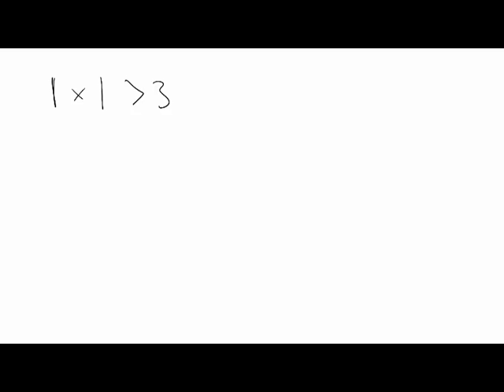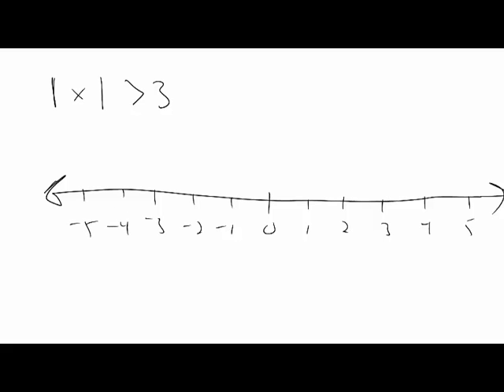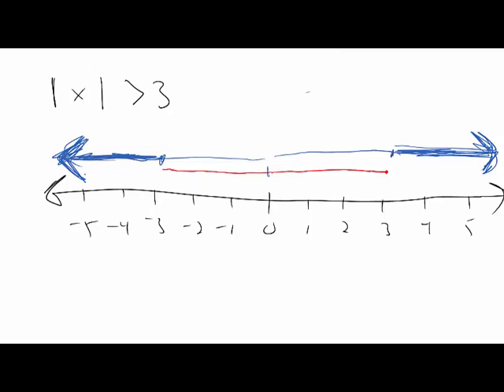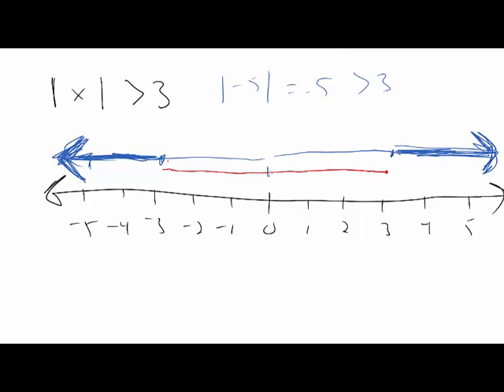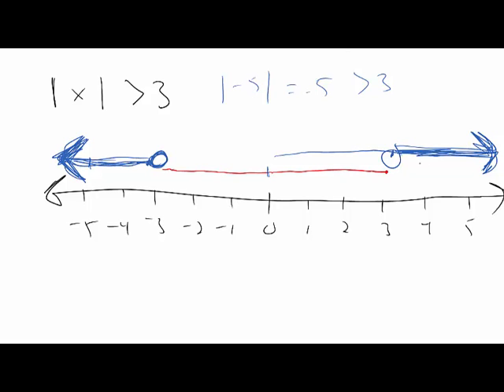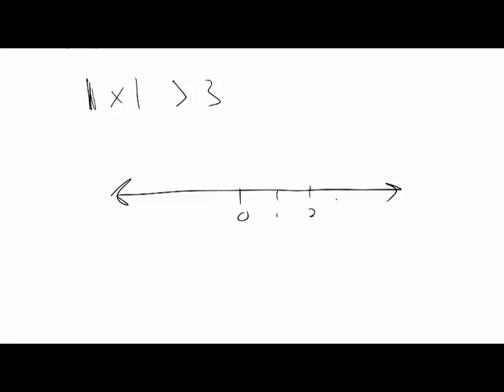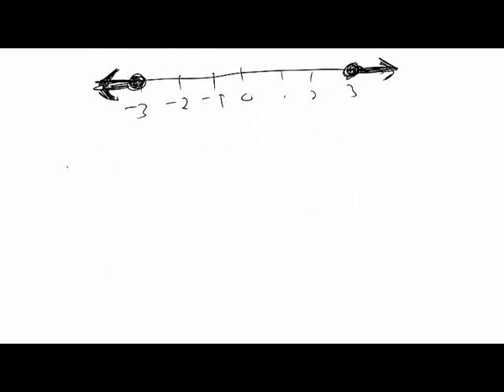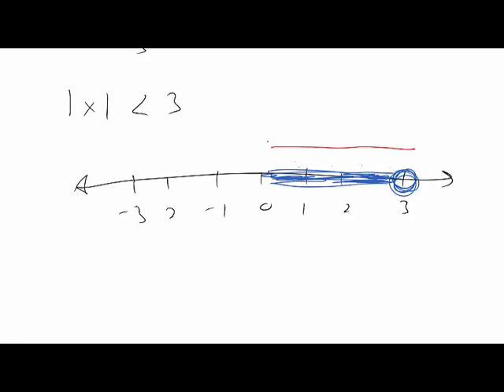Absolute Values: How to Solve Conceptually